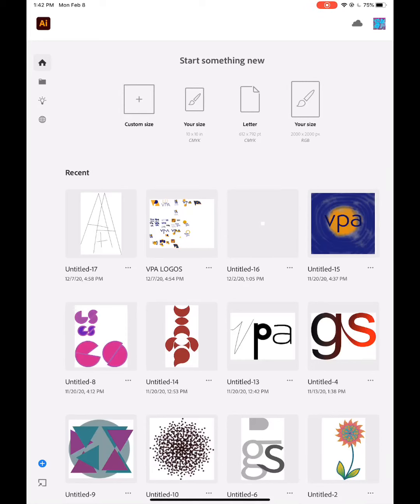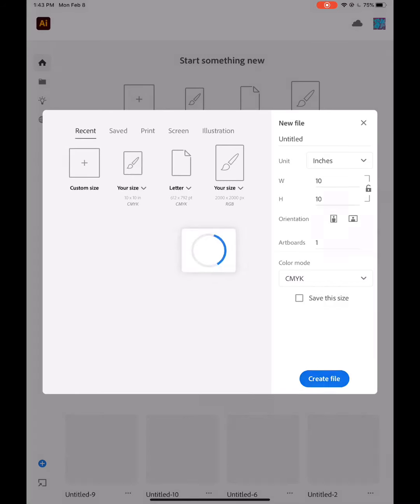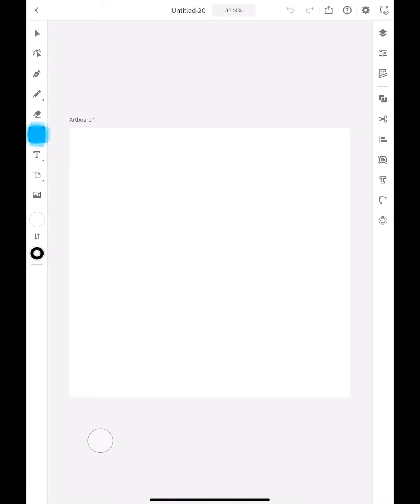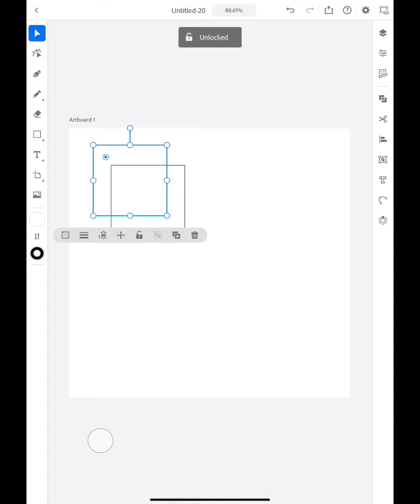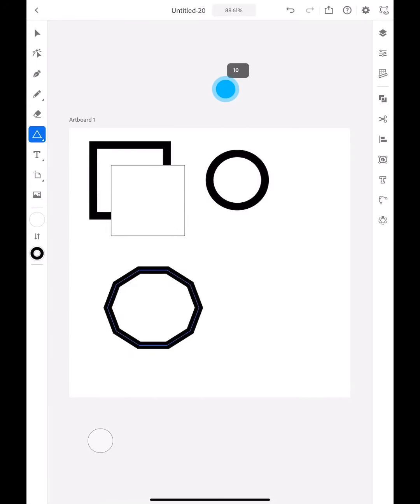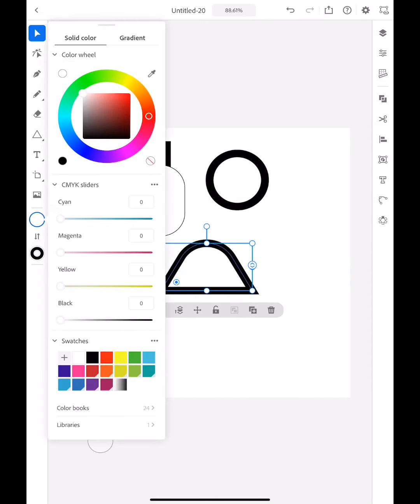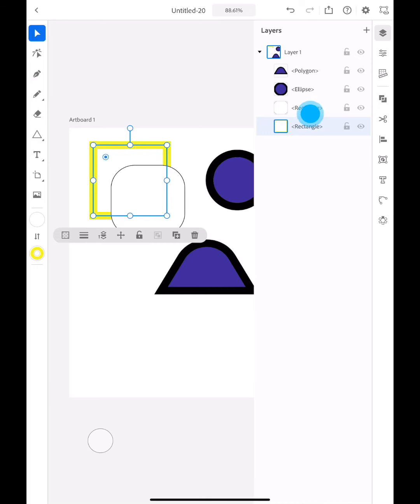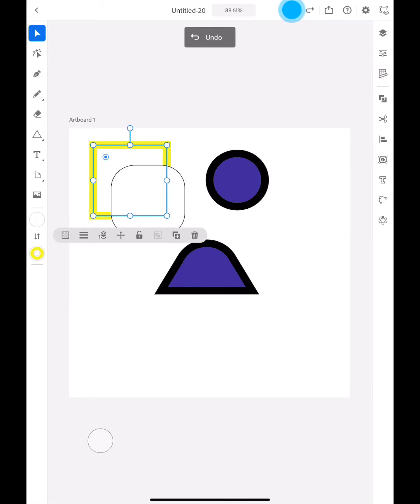Adobe illustrator on the iPad: Basics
This video introduces you to Adobe Illustrator on the iPad through the creation of a document and basic shapes and colors.